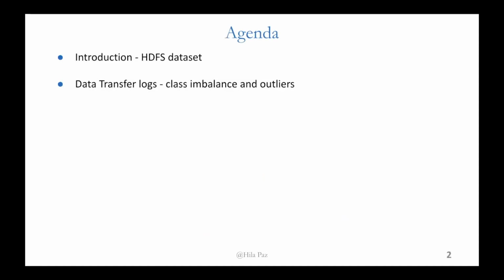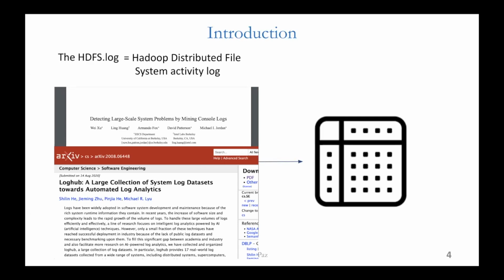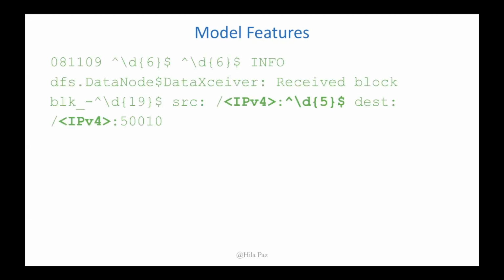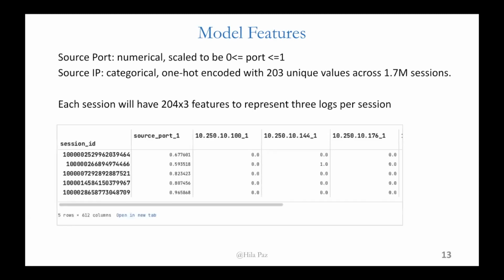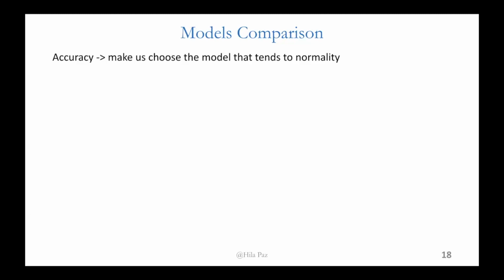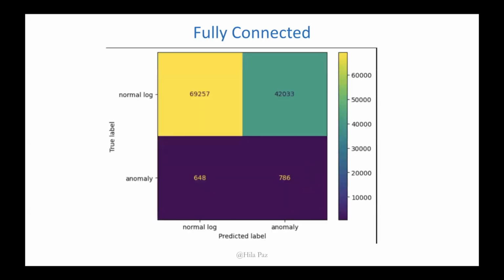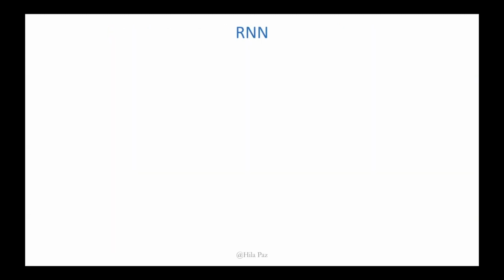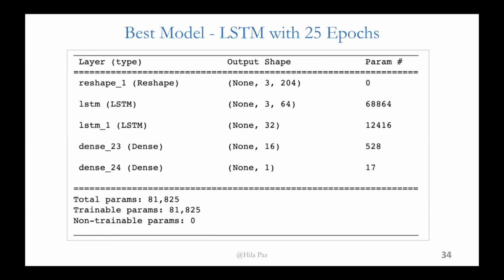Data Transfer Anomalies with DNN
CSCI S-89, Paz Hila